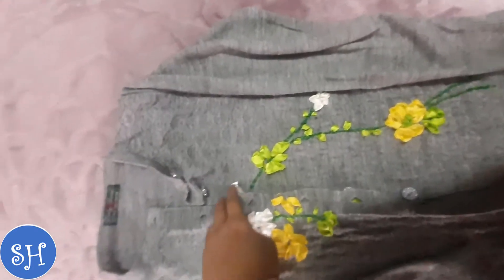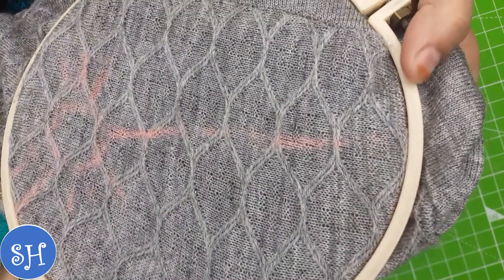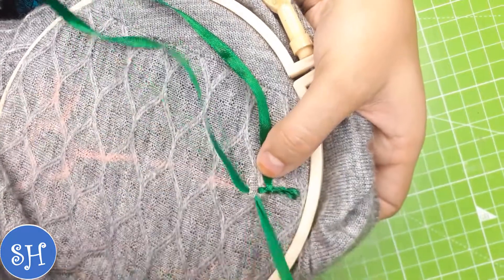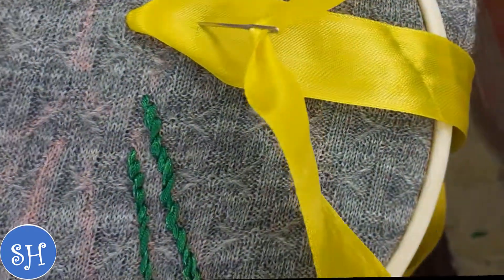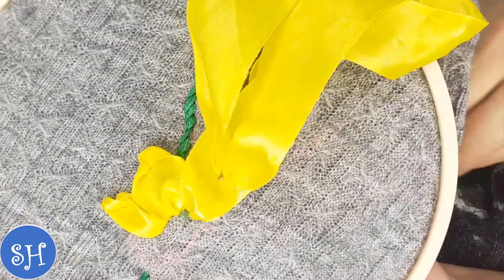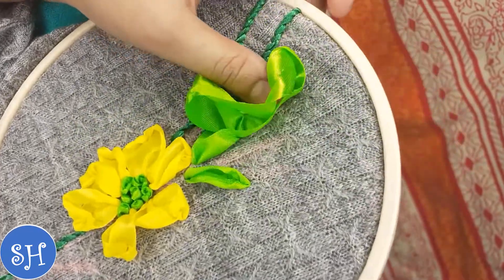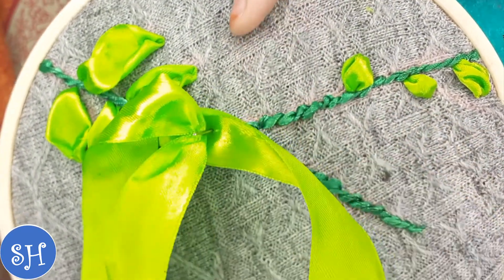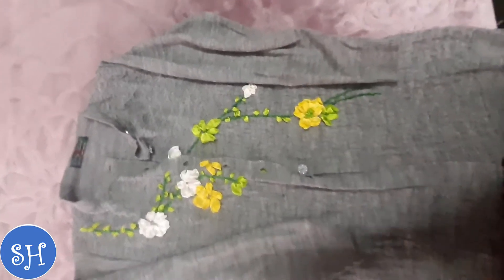Beautiful Ribbon Embroidery On a Sweater .स्वेटर पर सुंदर रिबन कढ़ाई # Embroidery Tutorial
In this video, I will tell you to ribbon  embroidery on the sweater#sweater
After watching this video you can make any plain sweater very nice. In this video, I will teach you to step by step how to make flower leaves and Branches. I hope you like this video if you like then like the video and subscribe to my channel and if you have any problem then definitely ask in the comment box and also watch my other videos thank you for watching